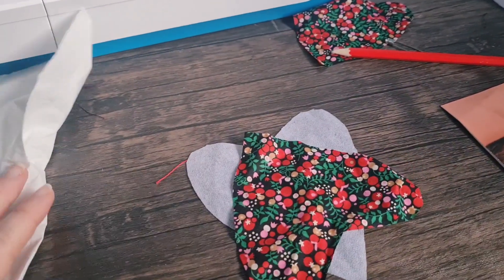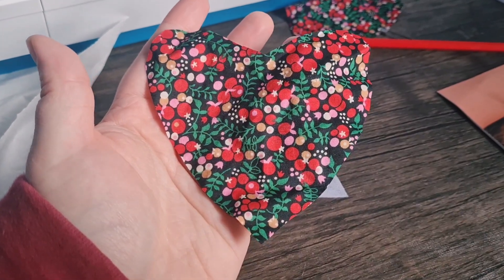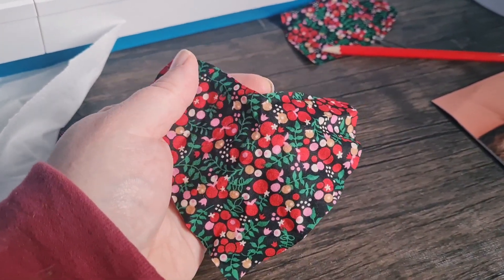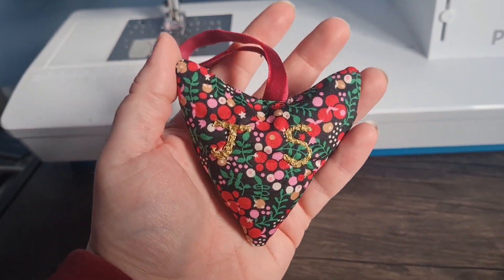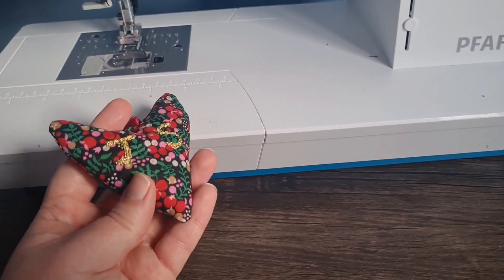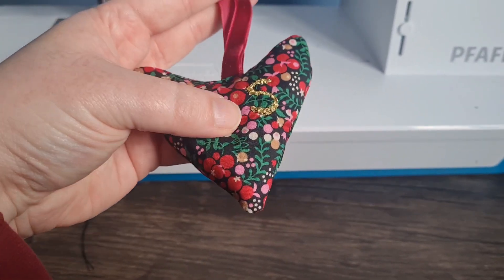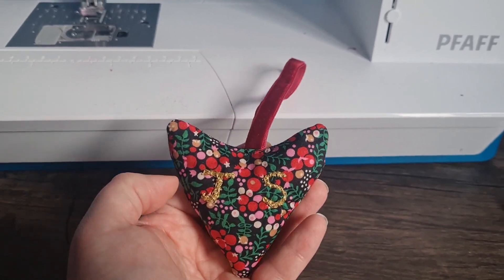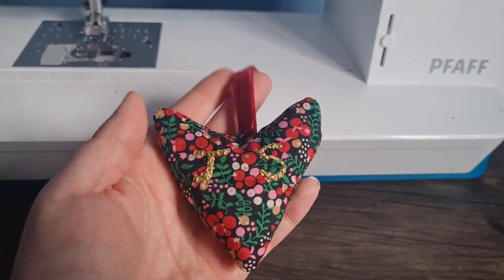Sewing Vlogmas 2022 Day 7 - Me made decorations and sewing chit chat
Day 7 of Sewing Vlogmas brings a speedy self-drafted Christmas decoration, some delivery updates and general sewing chit chat